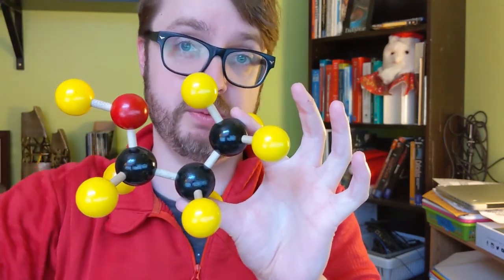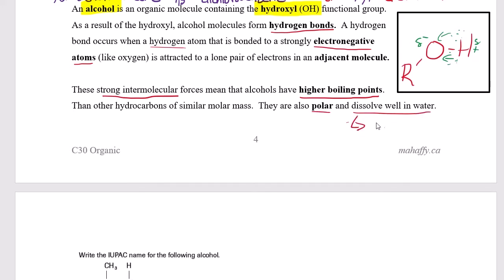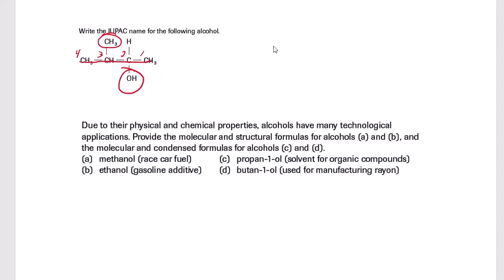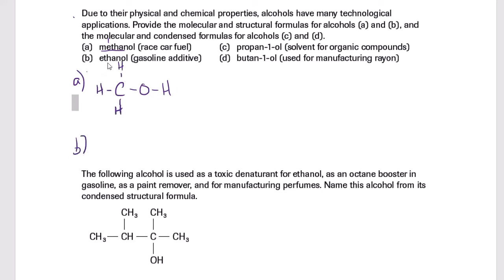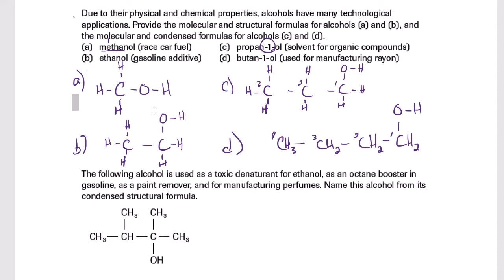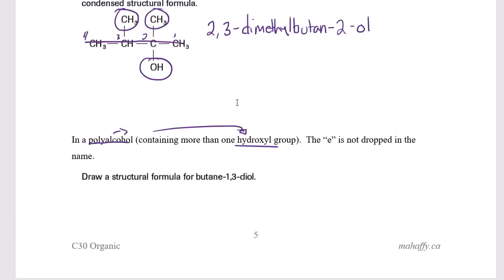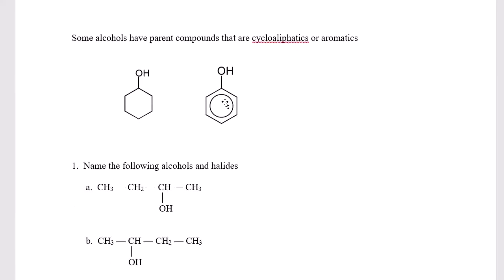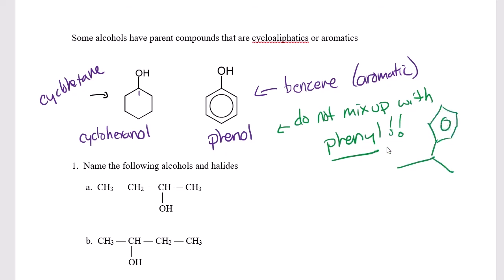Organic Chemistry: Alcohols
Alcohols are organic compounds which contain a hydroxyl (OH) group.  In this video Reuben shows you how to identify and name these molecules.

Simple examples like methanol, ethanol, and propanol are discussed.  Discussion will include cases when the locant will be required.